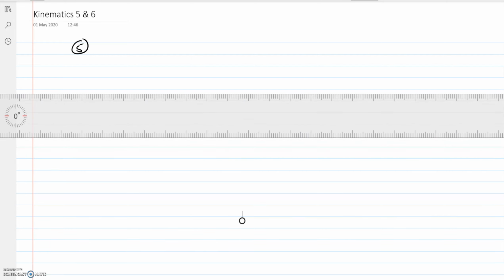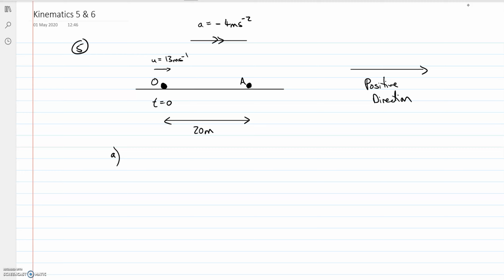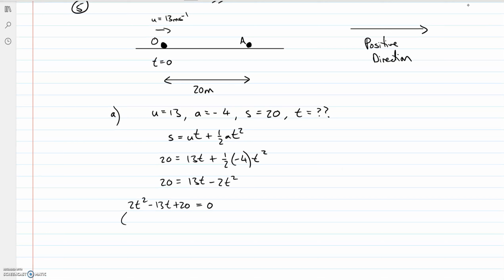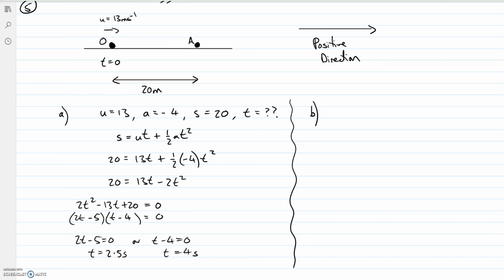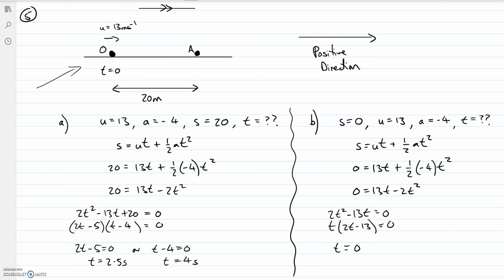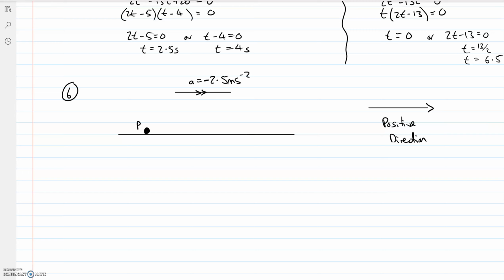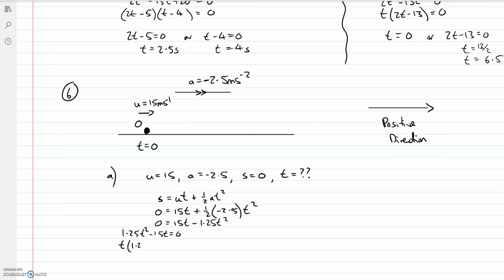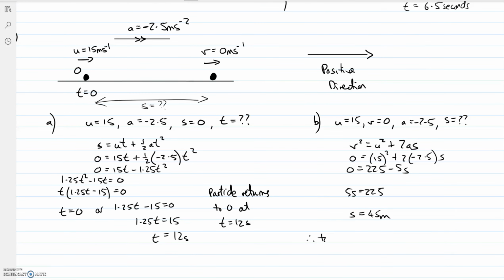Kinematics Examples 5 and 6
A-Level Mathematics Mechanics
Kinematics